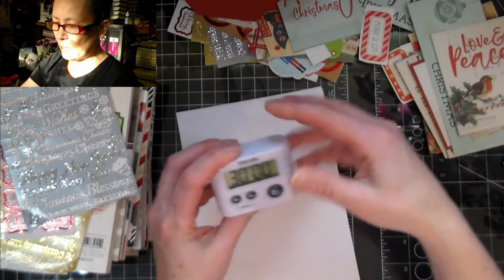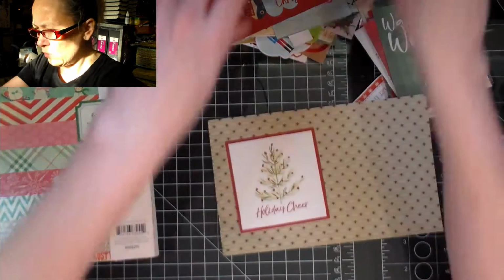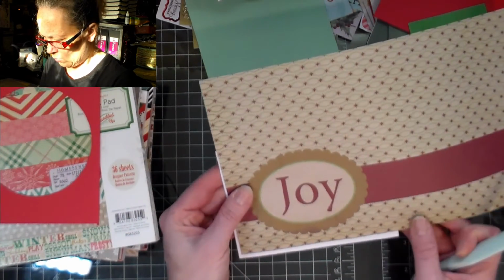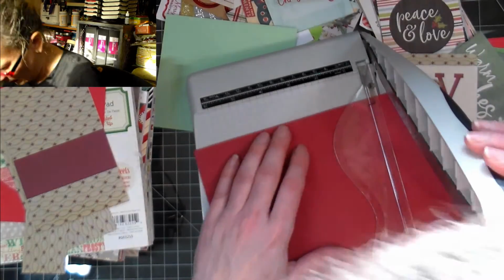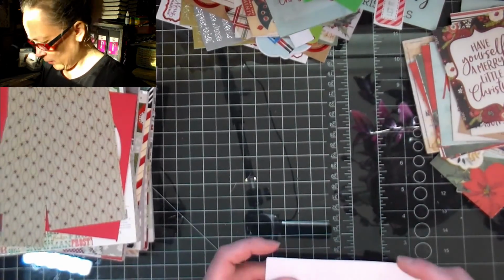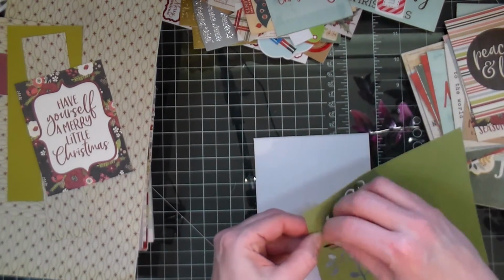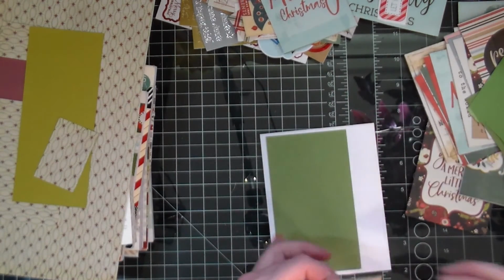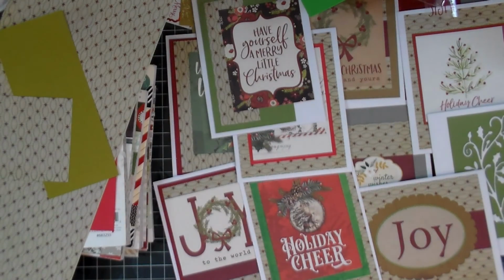Recycle or use your stash Christmas cards wk 98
Today I thought I would share with you all a card making video for Christmas cards using some of the toppers that I have as well as some papers that I don't use a lot!  Hope you enjoy it!

Snail mail:
CP 43530 Roxboro DDO
Dollard-des-ormeaux, QC
H8Y 3P4
Canada